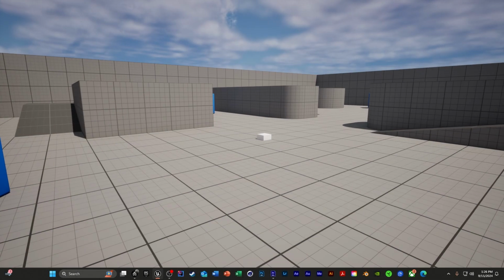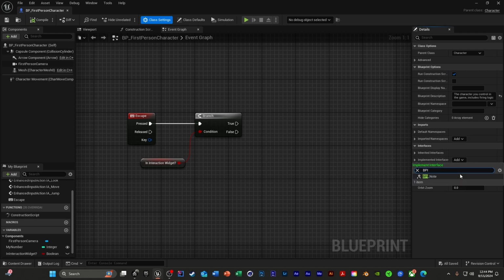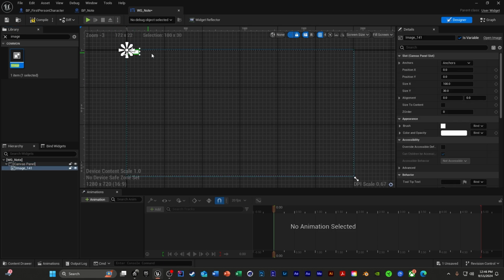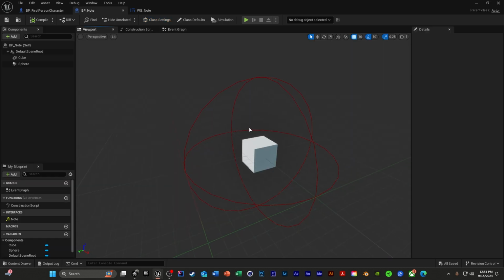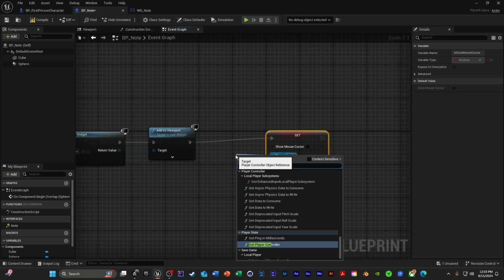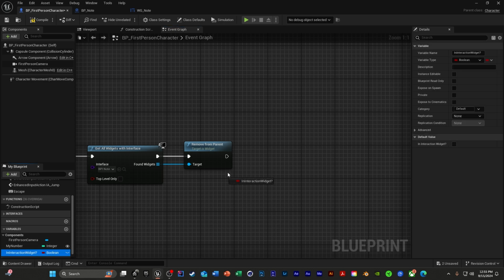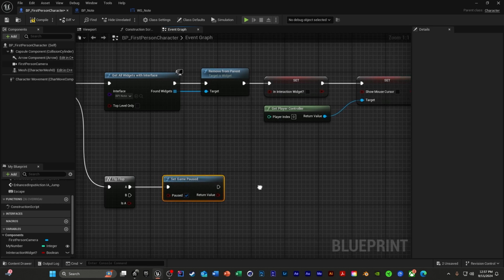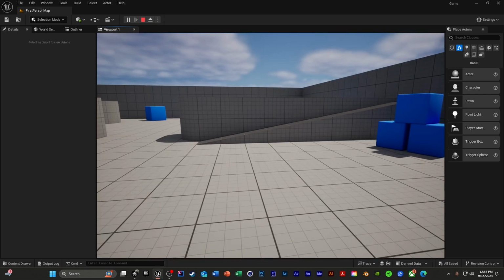How to Create Readable Notes in Unreal Engine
In this unreal engine tutorial, you will learn how to create notes that the player can open and close. Opening the note will pause the game show the player's mouse cursor and will allow them to exit the widget menu by pressing escape.